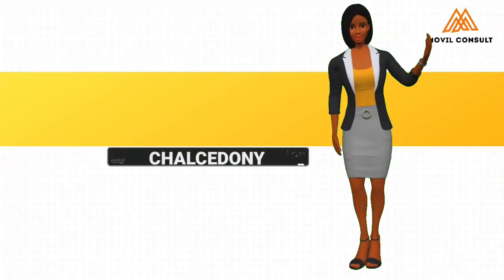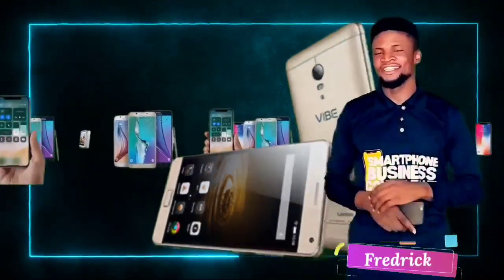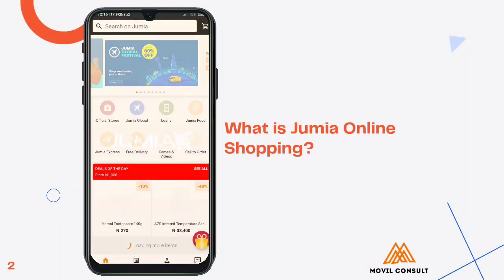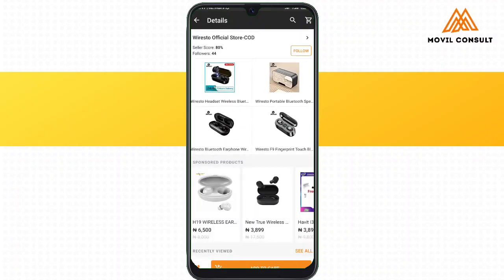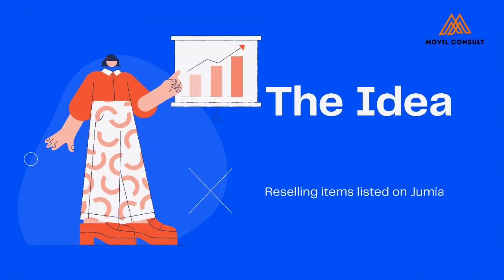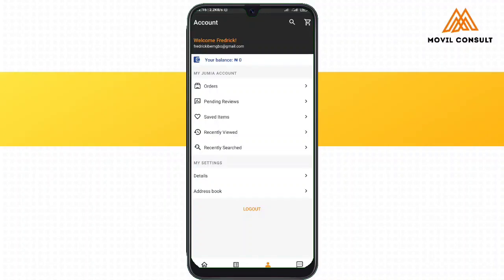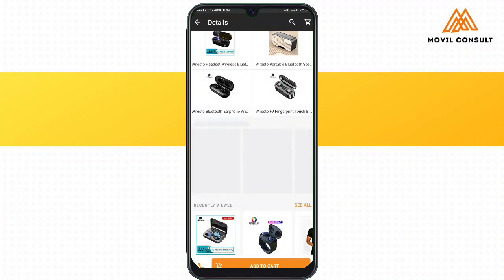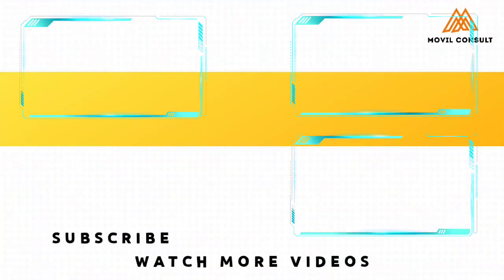How to Make Money Online in Nigeria Using Jumia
How to Make Money in Nigeria Using Jumia

This idea can teach you how to make money online with your smartphone using Jumia Online Shopping App.